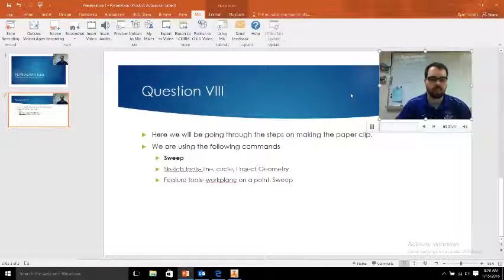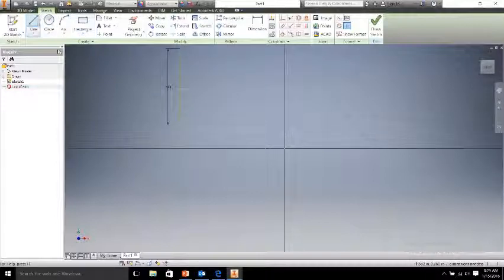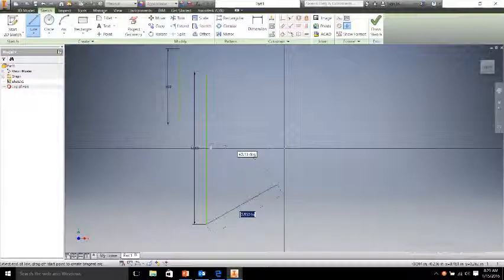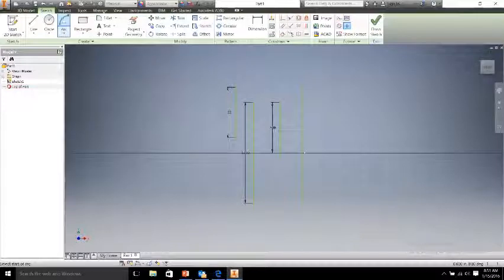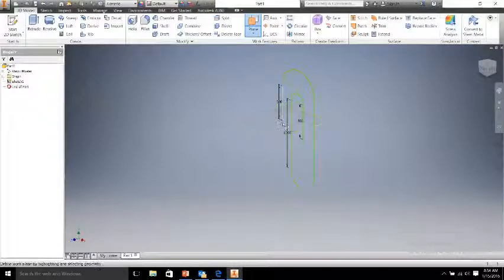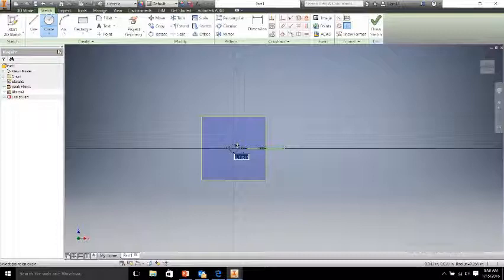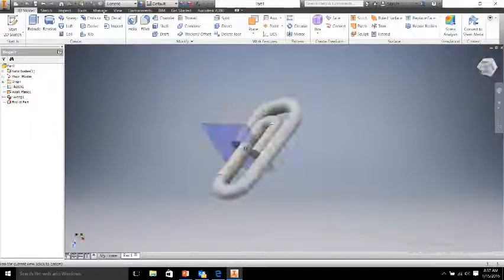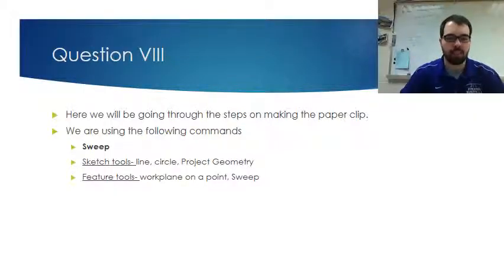PLTW Activity 5.5a paper clip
Here is one way you could complete activity 5.5a, the paper clip.